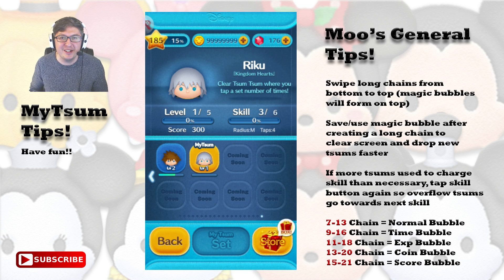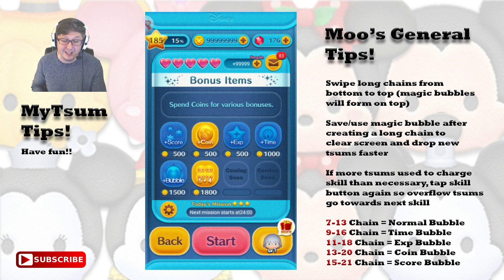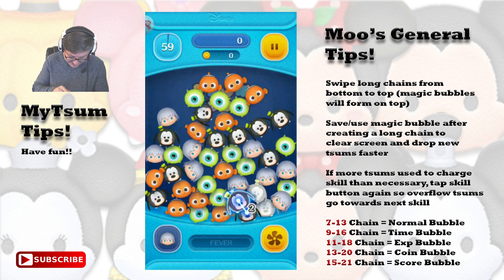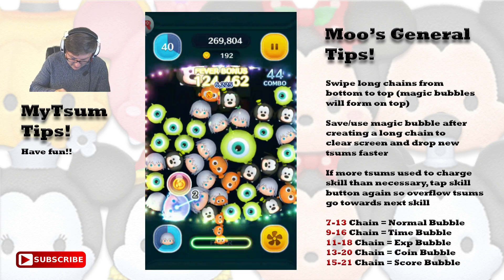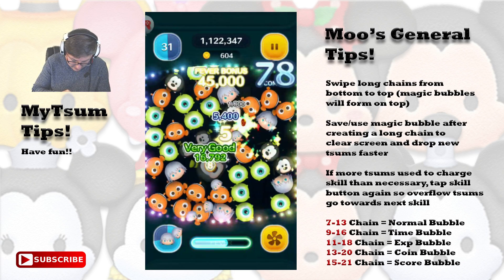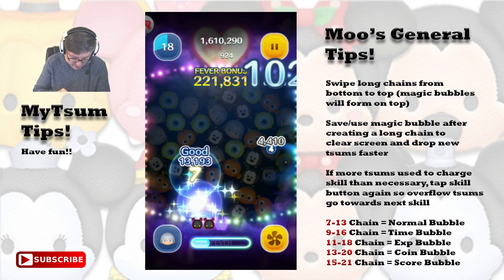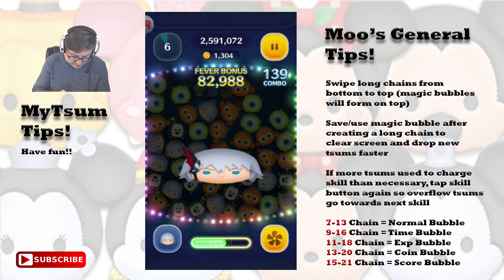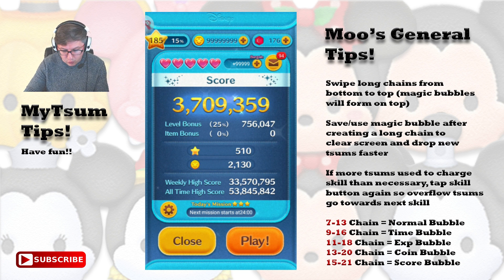Line Disney Tsum Tsum - Riku SL3 (First Playthrough)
First playthrough of KH Riku at SL3.